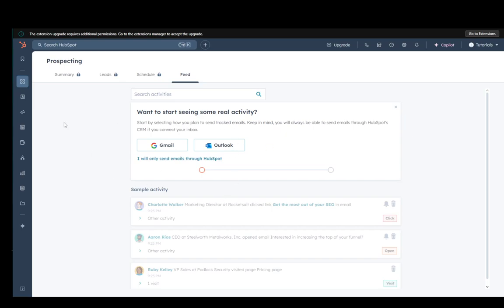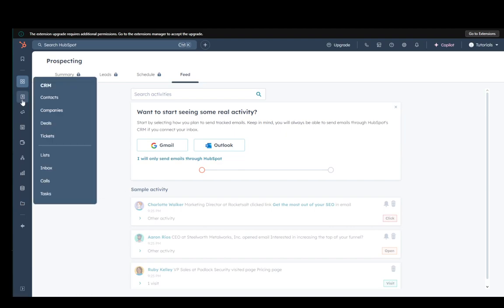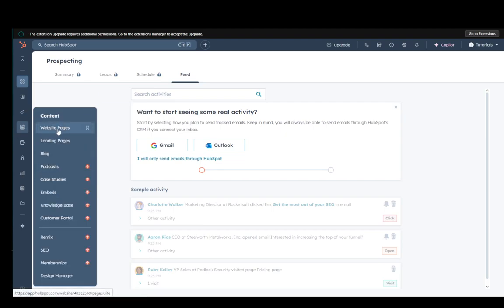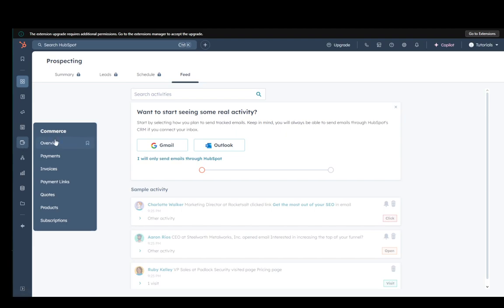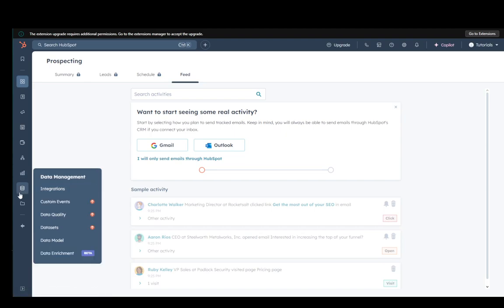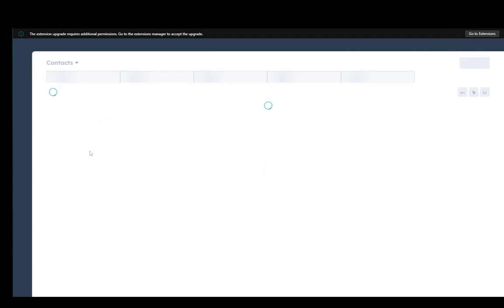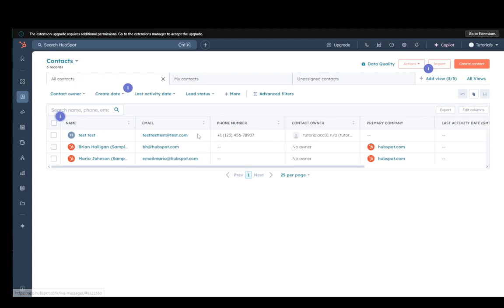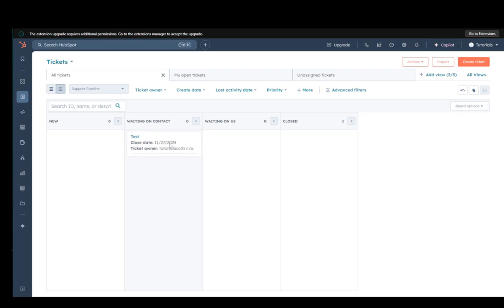How To Work With HubSpot Tutorial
Today we talk about work with hubspot,hubspot,what is hubspot,hubspot tutorial,how to use hubspot